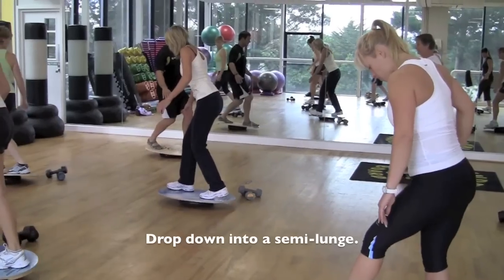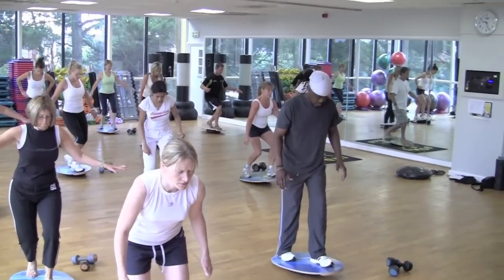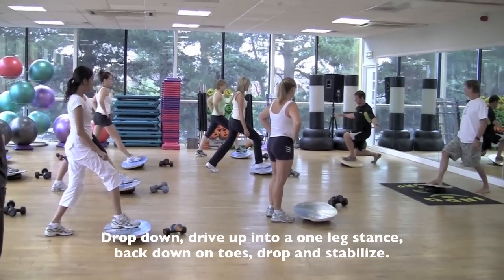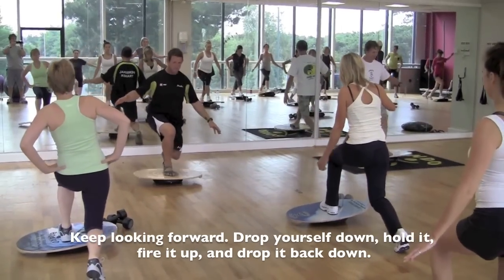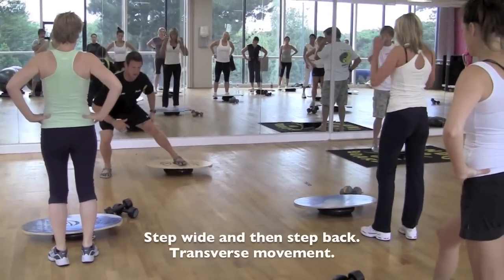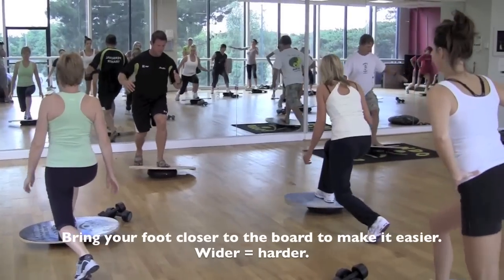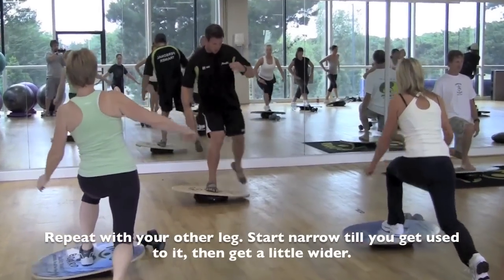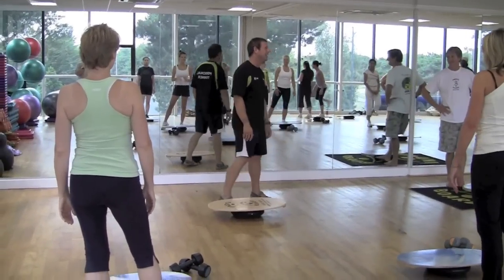Indo Board at Fitness First, Part 2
Indo Board at Fitness First, Part 2.. Indo Board President and Founder, Hunter Joslin and Indo Board Master Trainer, Kevin Hubble, teach a group fitness class at Fitness First in Bournemouth Dorset, UK.